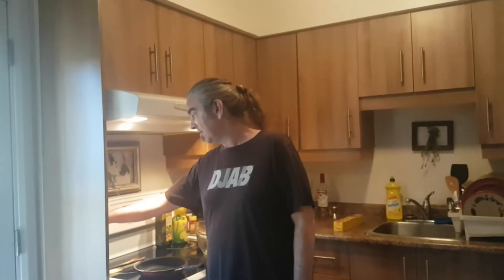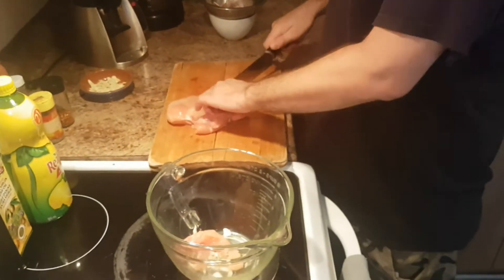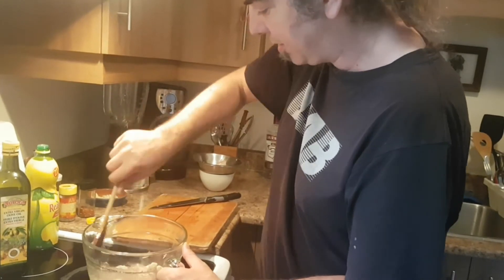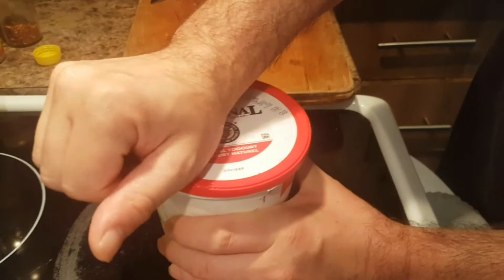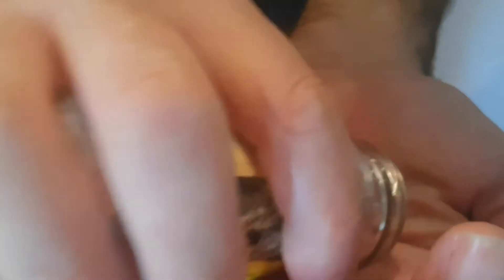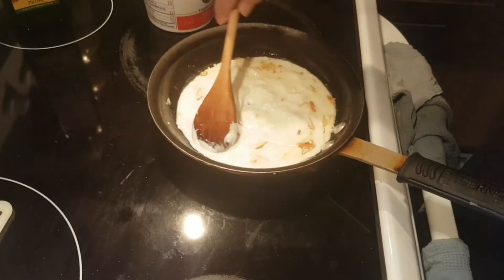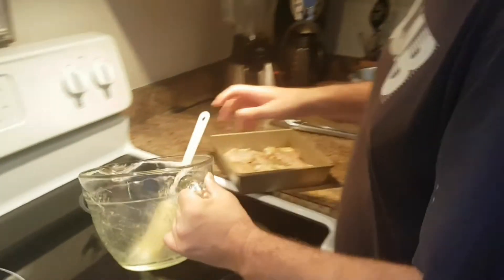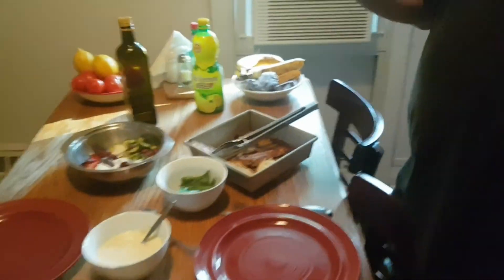SimpleCheapAge S2E2 Devil's Chicken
Devil’s Chicken

1 lb. Chicken Breast, chopped
2 Garlic Cloves, chopped
1 tsp. Sage
1/4 tsp. Red Hot Chili Peppers
1 tbsp. Lemon Juice
2 tbsp. Olive Oil
salt & pepper

    combine all ingredients and marinate for 4-6 hours
    preheat oven to 350 degrees and bake chicken for 1 hour

Garlic Sauce

3-4 tbsp. Olive Oil
5-6 cloves Garlic, chopped
1 cup Plain Yogurt

    fry garlic in olive oil until lightly browned
    mix with yogurt & chill